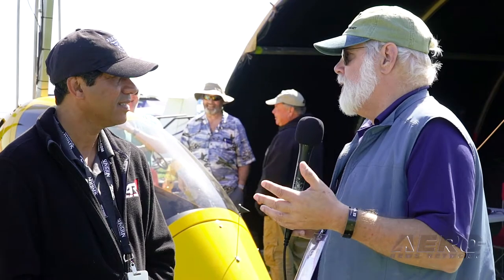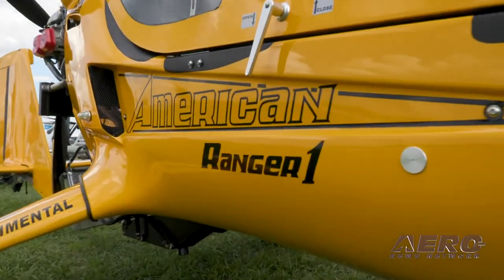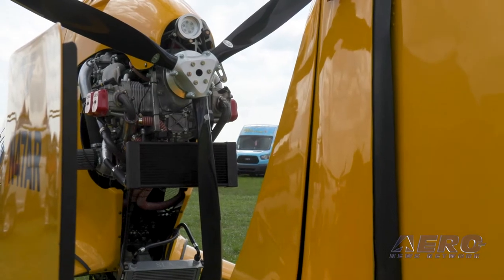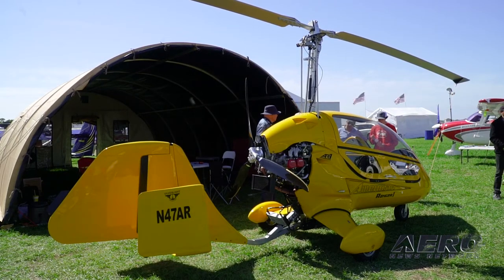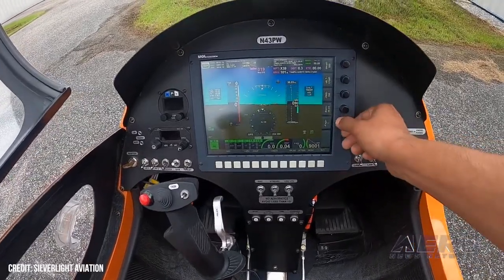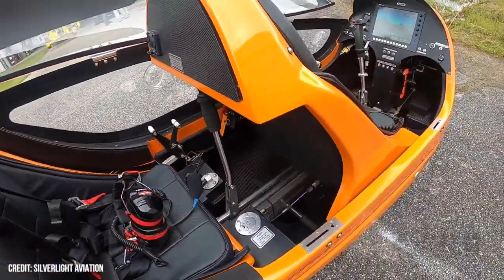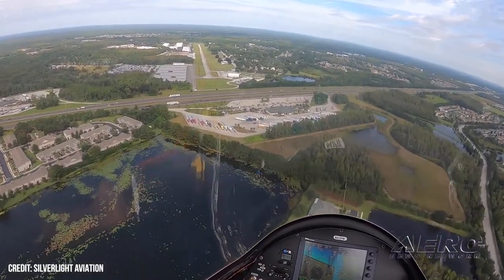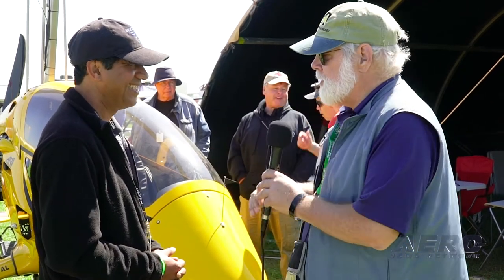Aero-TV At SnF2022: Sliverlight’s AR1 Gyrocopter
Silverlight Shows Off its American Ranger Gyrocopter

A few days into Sun n Fun 2022, Mr. Abid Farooqui, CTO of Silverlight Aviation, shared that Silverlight Aviation got into gyroplane manufacturing in 2016. They have manufactured about 60 of them so far, and have just started expanding outside the US into Taiwan and hopefully looking at Australia and New Zealand.

These gyrocopters are manufactured in Zephyr Hills, Florida. This gyrocopter is an AR1C configuration which is the convertible so you can fly with just windshields on like a motorcycle, or you could in the winter put the canopy on and fly with the canopy. It was primarily made as an open cockpit gyrocopter with a windshield, and then Silverlight added the canopy for its northern customers, so they can fly into the winter longer, to have more utility.

One variant of the gyrocopter comes with a Rotax 912 as a standard engine with 100 horsepower. The Rotax 914 if you’re going to be a little bit higher altitude or operating at a higher weight with a turbocharger. And then there is the Rotax 915 which has been fairly popular. When asked what kind of performance one might expect, Mr. Farooqui began by stating that “gyroplanes do not do vertical takeoff. I get a lot of questions about that. They look like a helicopter, but they still need runway ground roll, about 300 to 400 feet, and to clear a 50-foot obstacle, depending on the engine with a 914 (the middle engine) or with two people you will take about 1000 feet.” Realistically, cruise speed is anywhere from 80 to 100 miles an hour, range about 300 miles generally, and about 6 gallons per hour fuel burn.

In terms of cost structure/pricing, Mr. Farooqui stated that “with the 912 you’ll start a kit around $70,000 everything in there. With the builder assist, you’ll end up around $80,000”.  He added that a lot of people come to the factory to build it with Silverlight, so they know that in two-weeks, they can come and it’s fairly simple. Silverlight helps them make sure they’re very consistently built.  The 914 would be about a $10,000 upgrade, the 915 would be another $10,000, and then the canopy is another $10,500 upgrade. In terms of availability, presently, its approximately six months.

We asked Mr. Farooqui about training requirements, and he said that Silverlight does offer training through independent instructors at their facility. He recommends three hours of maximum flight time per day as the best bang for your buck in terms of learning, and to expect between 15 to 30 hours for training. If you’re a current pilot, you’ll probably need between 10 and 15 hours of transition training, most importantly, you should seek model-specific training, because tandem and side-by-side is a whole different ball game. He was emphatic that pilots do not skimp on training!

Mr. Farooqui shared that Silverlight has something new that’s in development, in beta testing, it’s called GWS which is the “gyroplane warning system” which they hope to offer as a standard option. It will start to warn pilots about blade sailing accidents or blade flapping accidents on takeoff, about getting behind the power curve, about punting risk. He added it will do a predictive analysis and provide a warning in your radio that you are getting into that danger zone, and you should do something about it.